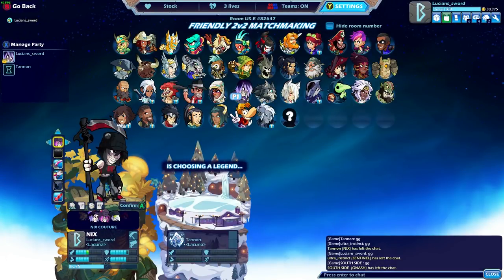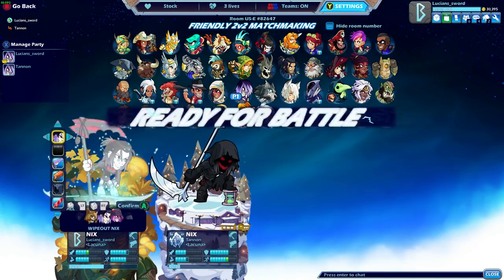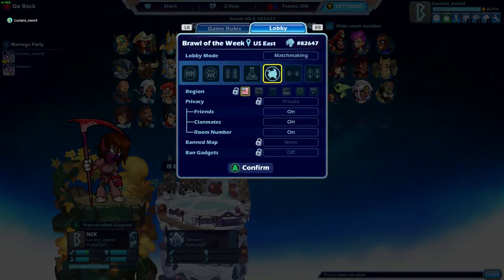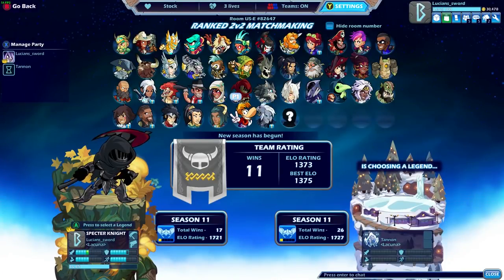Nix Skins and Diamond Gameplay Showcase • 1v1 & 2v2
FAQ:
- Microphone: Blue Yeti
- Headphones: Razer Kraken
- Keyboard: Razer BlackWidow Chroma
- Mouse: Razer Mamba Hyperflux

Computer:
Intel Core i7 4ghz
16gb ram
SSD+HDDs